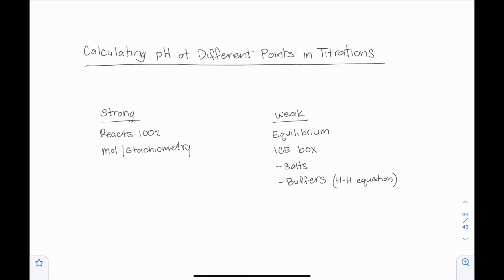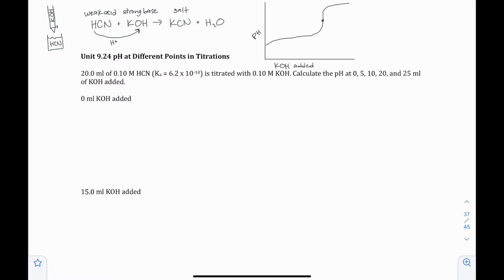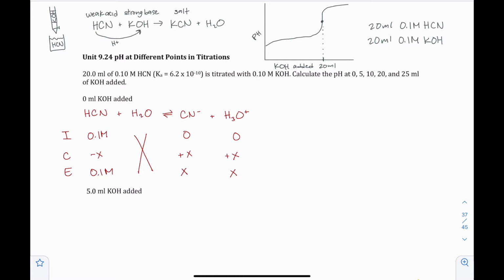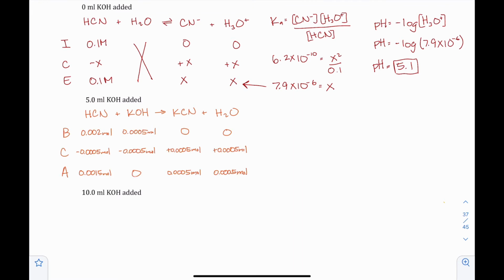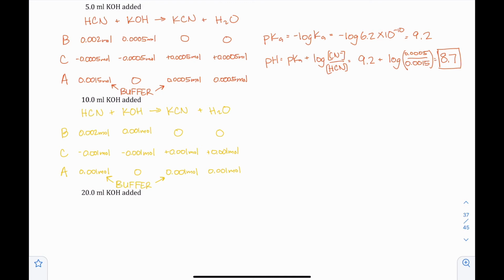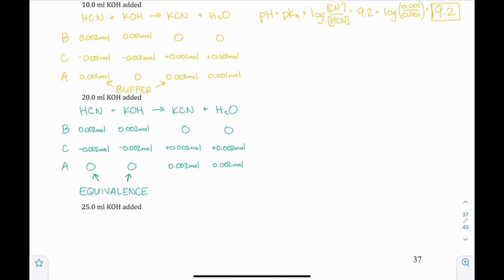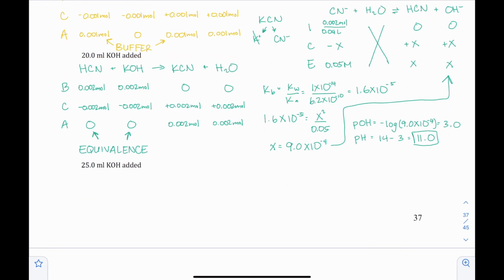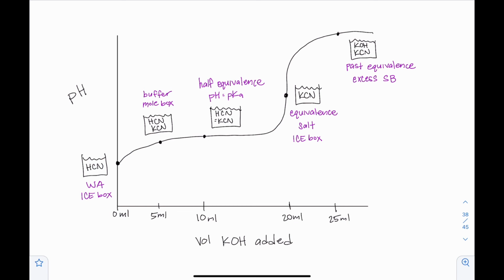AP CHEM Unit 9.24 pH at Different Points in Titrations